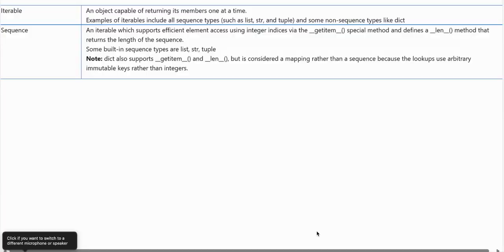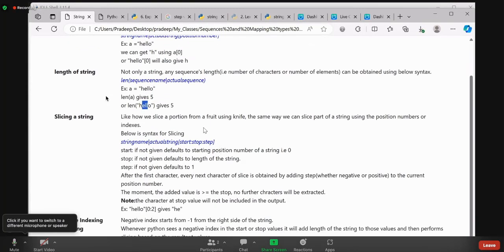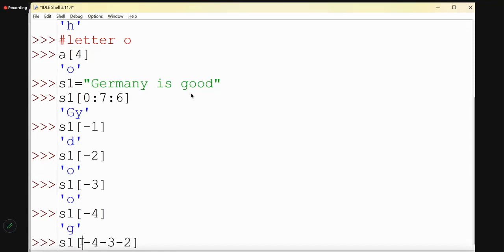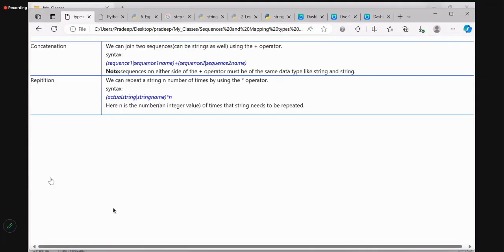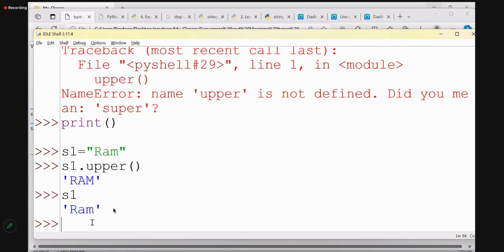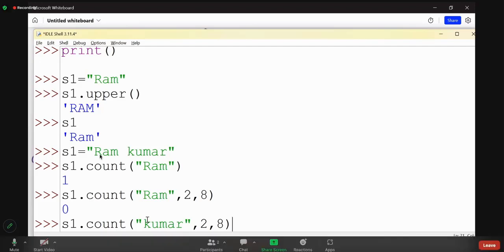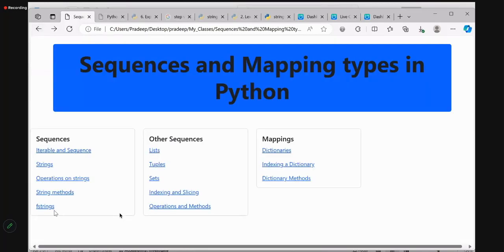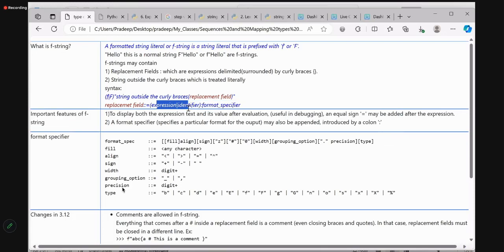Mastering Python: A Deep Dive into Iterables, Sequences, and String Manipulation Part4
Description:

In this series, we embark on an exciting journey through the fundamental concepts of iterables, sequences, strings, and the powerful tools Python offers for string manipulation. Whether you're a beginner eager to explore Python's capabilities or an experienced programmer looking to enhance your skills, our channel has something for everyone.

Episode Guide:

1. Demystifying Iterables:

Understand the concept of iterables and how they form the backbone of Python's data structures.
Explore the built-in iterables such as lists, tuples, dictionaries, and strings.
Learn how iteration works in Python and how to harness its power for efficient programming.
2. Unveiling Python Sequences:

Dive deeper into Python sequences and their role in data manipulation and analysis.
Explore the characteristics of sequences, including indexing, slicing, and concatenation.
Master the art of working with lists, tuples, sets, and dictionaries to solve real-world problems.
3. Exploring the World of Strings:

Delve into the versatile world of strings and their significance in Python programming.
Learn about string literals, escape sequences, and Unicode support in Python strings.
Discover techniques for string formatting, interpolation, and advanced string manipulation.
4. Operations on Strings:

Explore a plethora of string operations available in Python for efficient text processing.
Learn how to perform concatenation, repetition, slicing, and membership testing on strings.
Dive into practical examples and use cases showcasing the power of string operations in Python.
5. Harnessing the Power of String Methods:

Master Python's built-in string methods for effortless string manipulation and analysis.
Explore methods such as upper(), lower(), strip(), split(), join(), replace(), and more.
Learn how to leverage string methods to clean, validate, and transform textual data with ease.
6. Unlocking the Potential of f-strings:

Discover the elegance and simplicity of f-strings for string formatting and interpolation.
Learn how to embed expressions and variables directly into strings using f-string syntax.
Explore advanced techniques for dynamic string formatting and efficient code readability.
7. Advanced String Handling Techniques:

Take your string manipulation skills to the next level with advanced techniques and best practices.
Explore topics such as regular expressions, string formatting options, and performance optimization strategies.
Dive into real-world examples and case studies showcasing the versatility of Python strings.
Join us on this exhilarating journey through Python's iterable, sequence, and string manipulation capabilities. Whether you're a novice eager to learn or a seasoned Pythonista seeking new insights, our channel promises to equip you with the knowledge and skills to tackle any programming challenge.